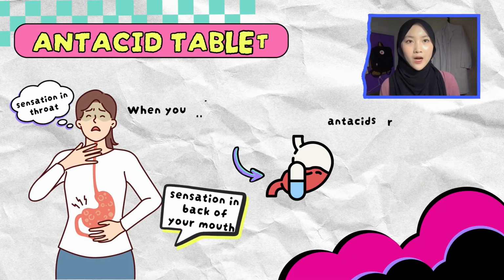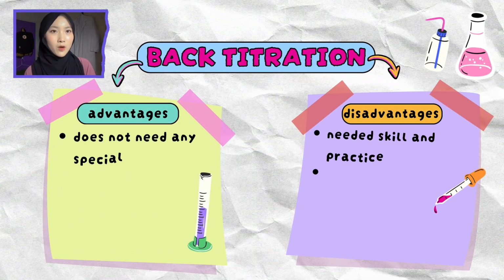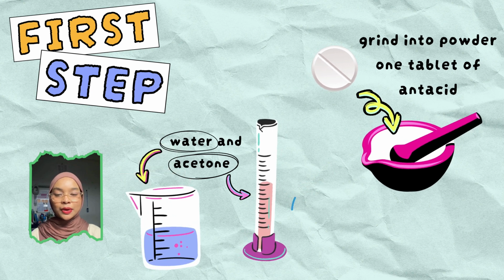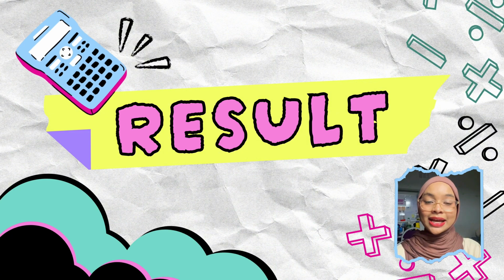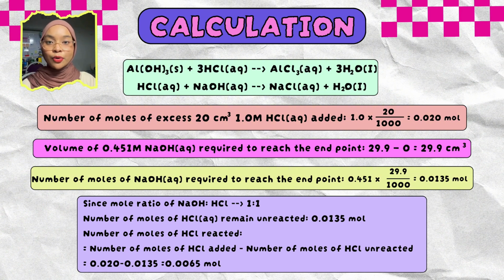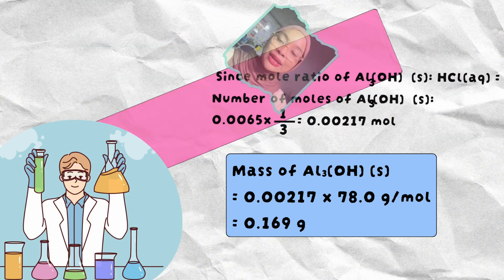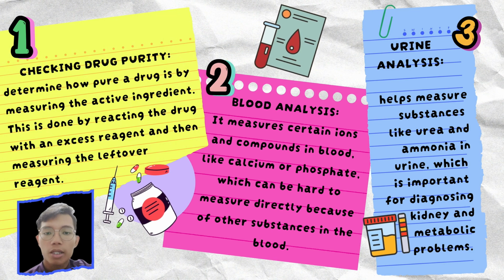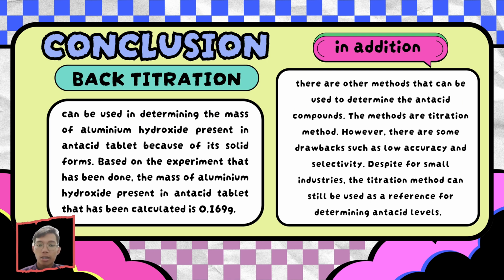VIDEO ASSIGNMENT CHM 256 | APPLICATION OF BACK TITRATION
Back titration in determining the mass of aluminium hydroxide present in antacid tablet.

TEAM MEMBER:
1.DAYANA BATRISYIA BINTI REZAR (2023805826)
2.NUR AMALIN BINTI AB KADIR (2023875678)
3.MOHAMMAD AFIQ AIMAN BIN MOHAMAD RAFIZI (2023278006)

LECTURER: DR RAHIMAH BINTI SAID